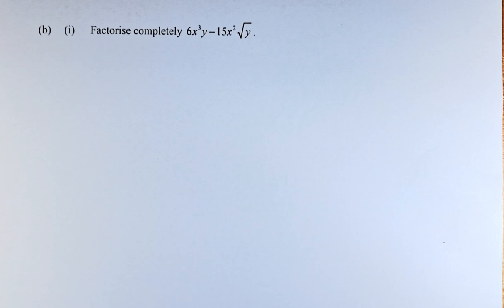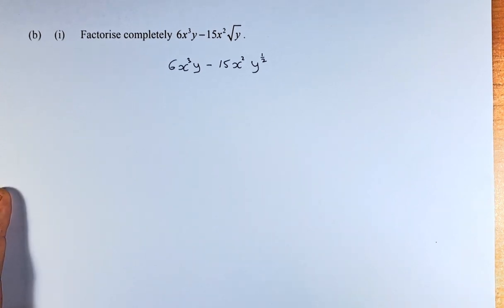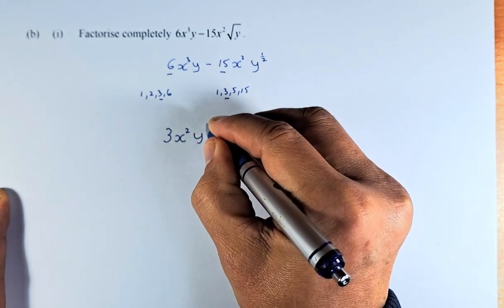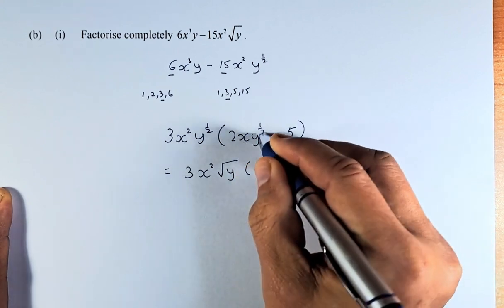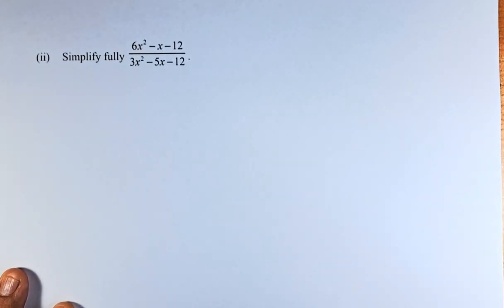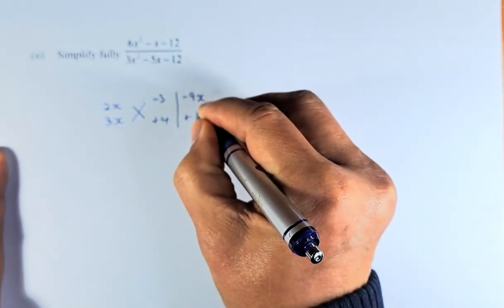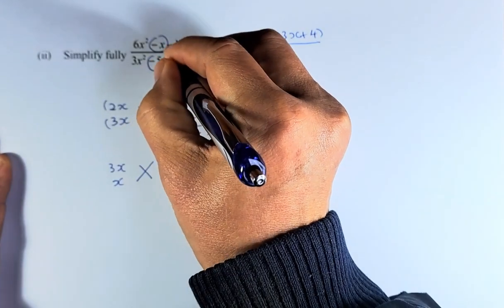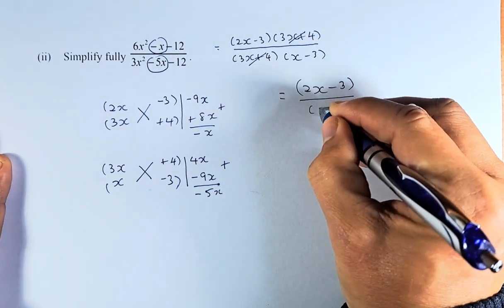How to Ace the 2022 NCEA Level 2 Algebraic Methods Question 1b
In this video, we are looking at Question 1b of the 2022 NCEA Level 2 Algebraic Methods paper. In this question, we will use algebraic procedures to factorize an algebraic expression. In part 2, we will try to simplify an algebraic fraction by factorising as well as cancelling common factors.